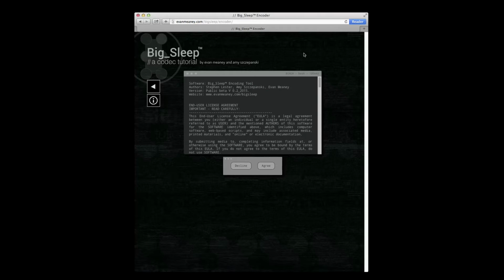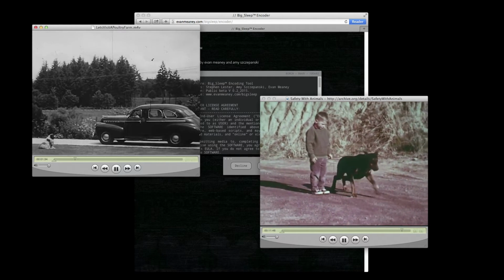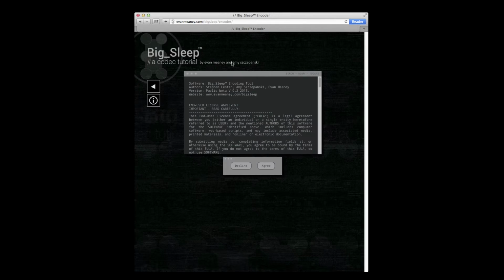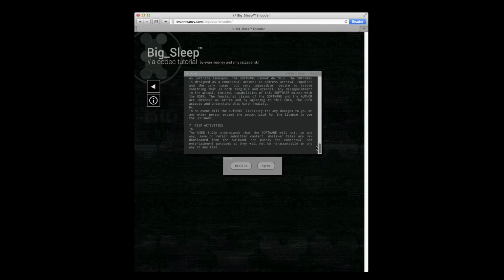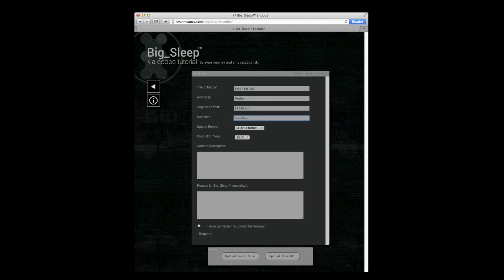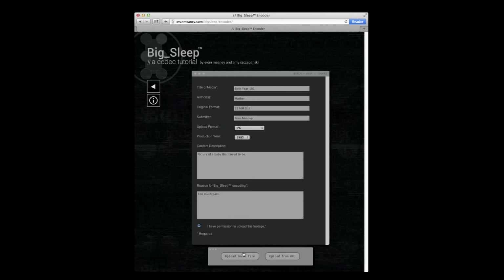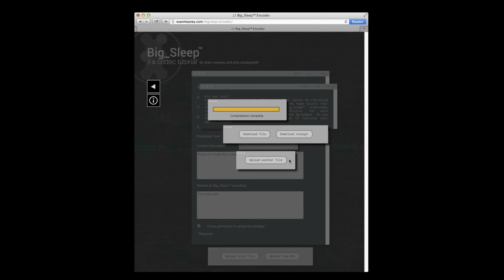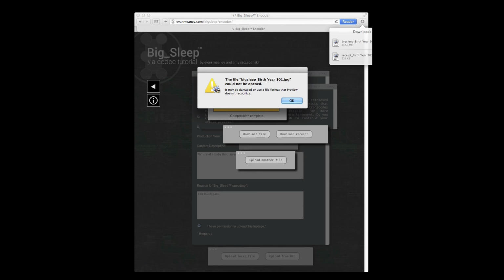Big_Sleep™ Encoding Tool Demo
A screencast tutorial on the Big_Sleep™ Encoding Tool.
Encoder produced with Stephen Lester.

Big_Sleep™
2015
Video Tutorial / Desktop Documentary
26m / Color / Sound / HD
Evan Meaney / Amy Szczepanski (USA)

“Part software demo, part documentary—Big_Sleep™ concerns itself with archival impulses, molecular instability, and numbers counting down to zero.”

Big_Sleep™ is a time-based project, combining multiple media elements to explore the archival impulse. Part documentary, part experimental media encoder—these elements cohere to suggest that no amount of hard drive space can defy mortality. The only way to fully prepare our media for the future is to prepare ourselves for a future apart. Big_SleepTM presents material from the late William Birch, one of the most prolific Fox Movietone cinematographers. His enormous body of work is, on a molecular level, unstable and decaying. Since 1980, various media conservators have attempted to digitally preserve these early films and failed—leaving only a canon of glitches and obsolete formats to the future.